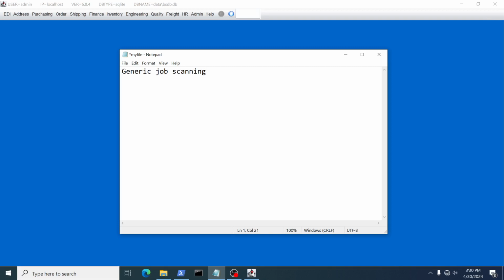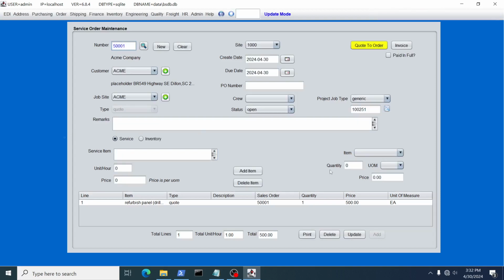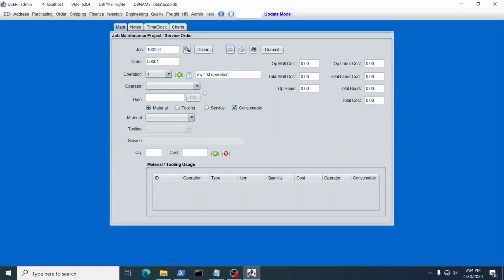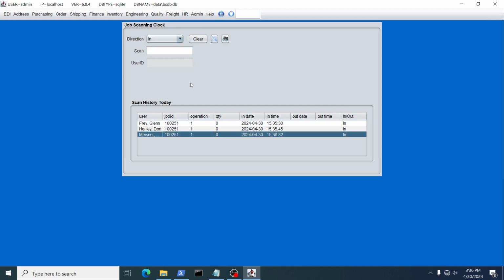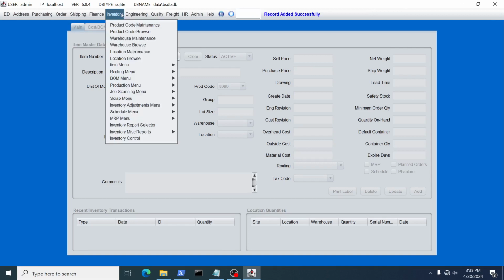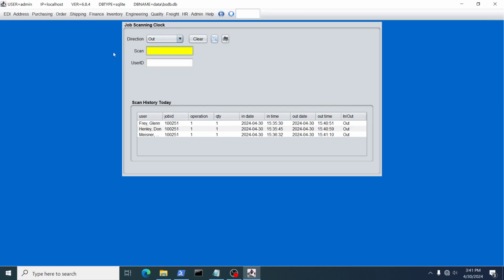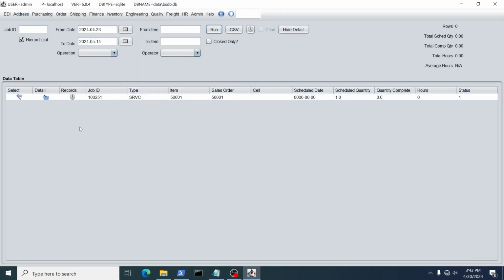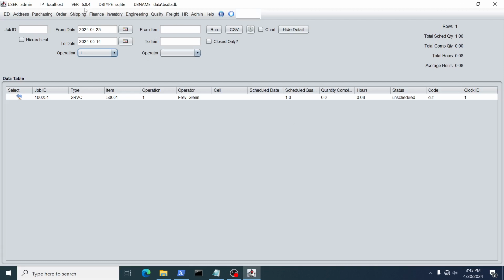Job Scanning / Tracking Against a Service Order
This video tutorial demonstrates how to capture operational labor time/cost via job scanning of a simple Service Order / Job Ticket.   The demo describes a how-to of printing, scanning the job tickets for one or more operations and the requirements of scanning functionality.   This feature requires a minimum version of BlueSeer 6.8.4.